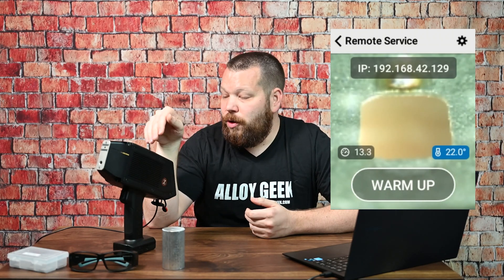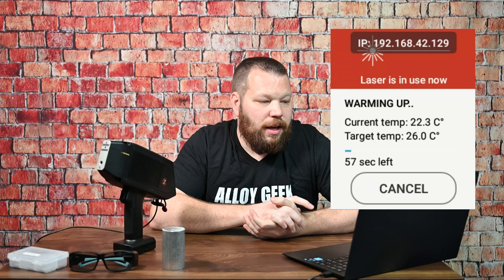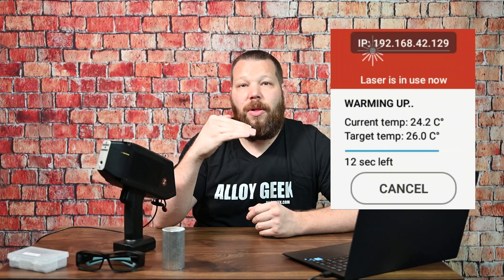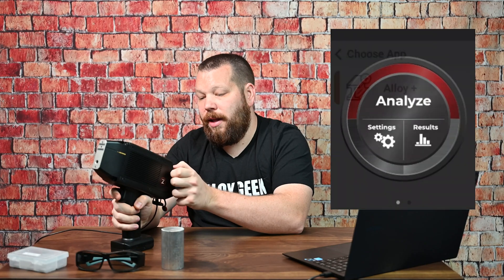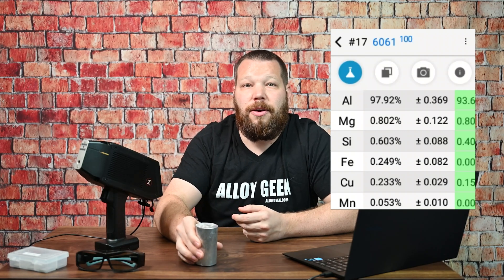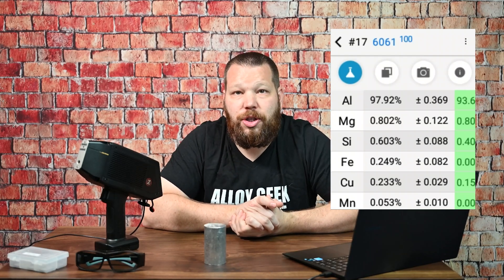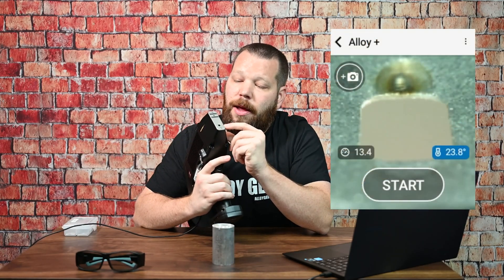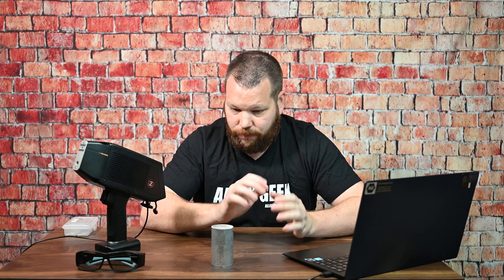Your First LIBS reading with the SciAps Z902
So you've got your SciAps Z902 and you're looking to take your first readings. This video covers everything you need to know about taking your first reading including safety, logging into your analyzer, warming up your analyzer, a brief overview of the argon (if required), a discussion on sample check, a discussion about intensity calibration, and finally taking your first reading.

While the SciAps Z-902 is shown in this video, the same procedures apply for all SciAps Z-900 series instruments.

Find accessories for your SciAps Z-Series handheld LIBS units on alloygeek.com